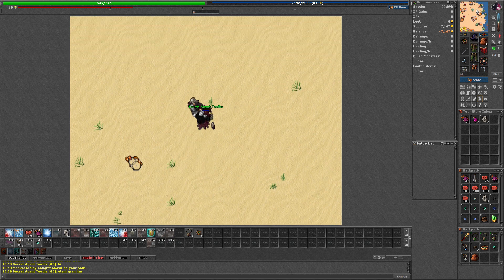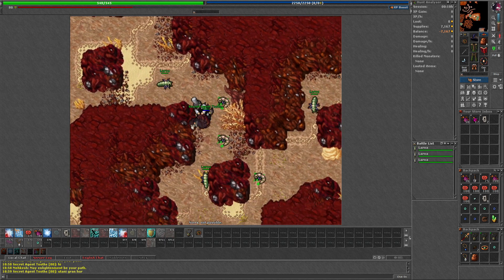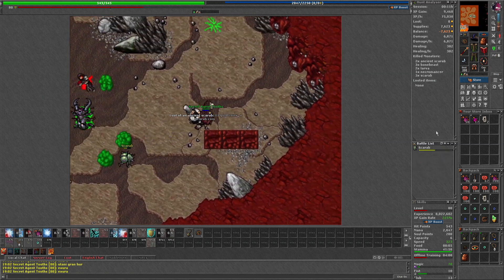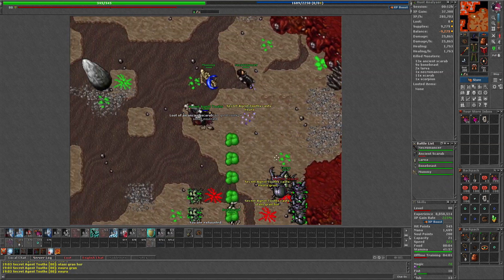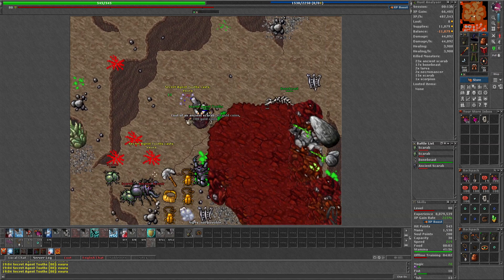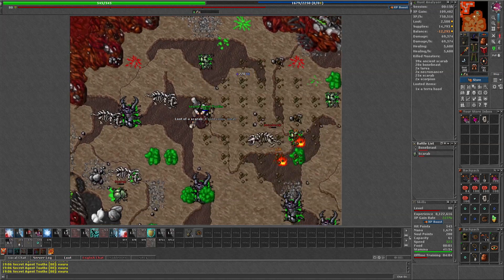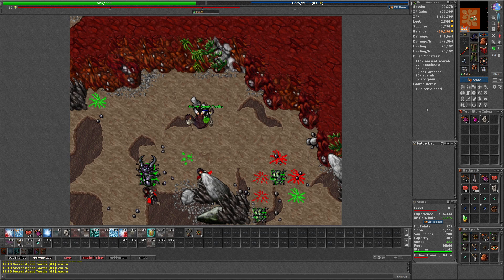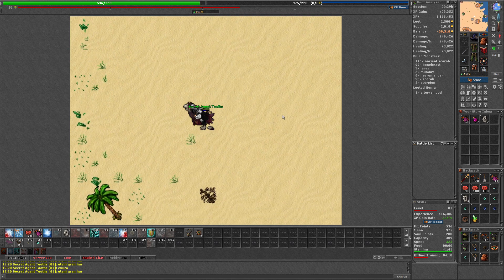Tibia - Druid Level 8 to 100 (Episode 40, Mother of Scarabs + 1.5kk/h)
Haven't been to this spawn in a hot minute, and damn damage prey makes a difference! Could easily get 2-3 levels in one supply run. Hard to believe such a simple spawn can be so viable! If I had bonebeast on exp or damage as well, we would push 2kk/h experience. Closing in on the 100, so next episode we will do a character first and solo our first Demon!